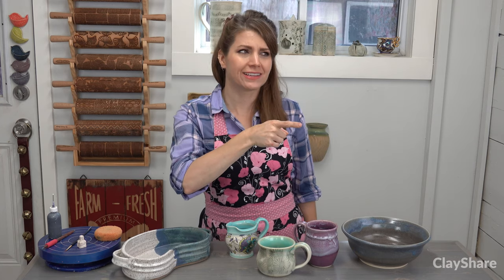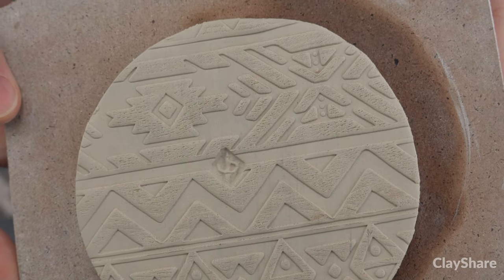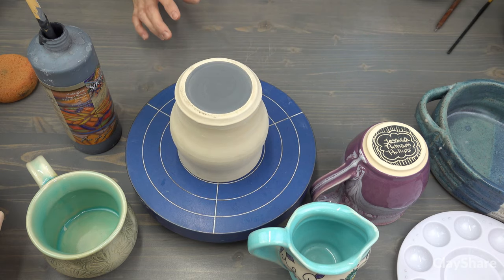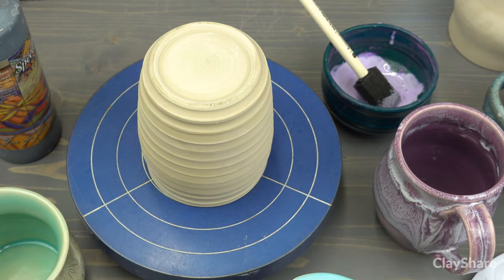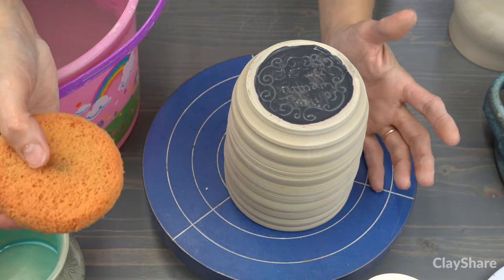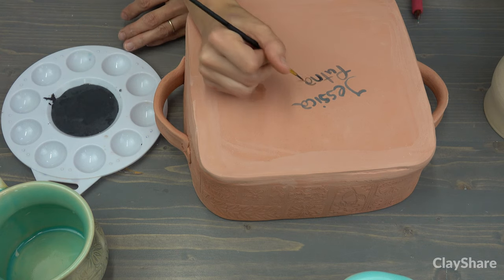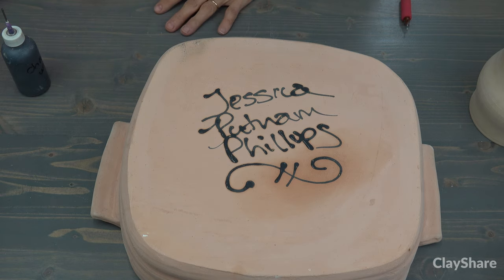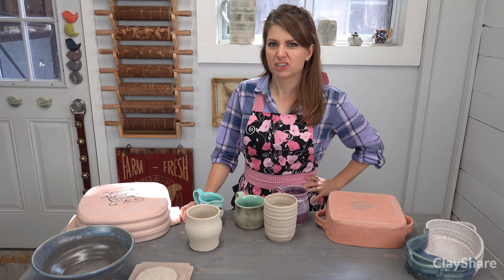5 Ways to Sign Your Pottery!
Signing your work is just as important as making the form itself. In this class I'll show you 5 different ways to sign your work: stamping, carving, mishima inlay, brush lettering and writing with a bottle applicator.

Tools and Materials:

Black Speedball Underglaze
Mr Marks Wax on, Wax Resist
Diamond Core Tools, L3 Diamond Stylus Carving Tool
#"0" Brush
Sumi Brush
Your Stamp
Small Tip Squeeze Bottle
Shampoo Banding Wheel
Foam Brush
Sponge
Water

Want more awesome pottery videos?
We have over 250 online pottery classes, templates, glaze recipes, giveaways, weekly live broadcasts and more. Sign up for free today!

About me:
I am a US Air Force Veteran, Ceramic Artist, Founder of ClayShare.com, Illustrator, Educator, Gluten Free Baker, Chicken Mama, Crazy Cat Lady and Newbie Guitarist. My studio is nestled in the Green Mountains of Vermont and it is here that I make pottery, film my videos and share my love for clay.